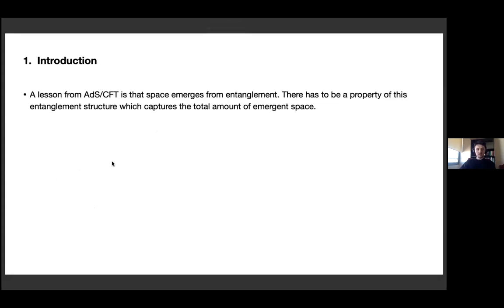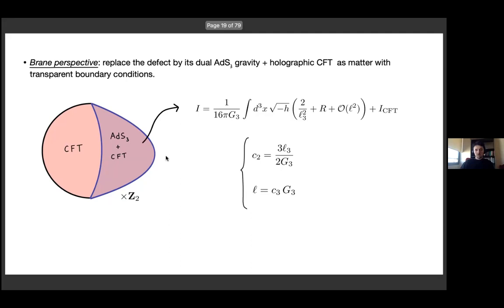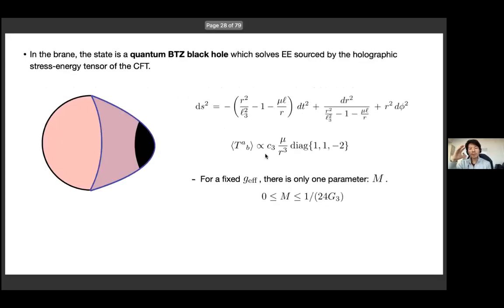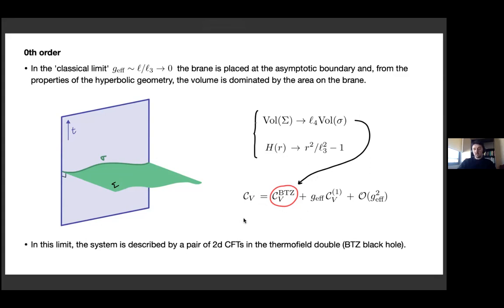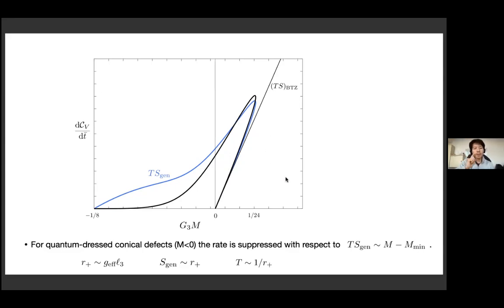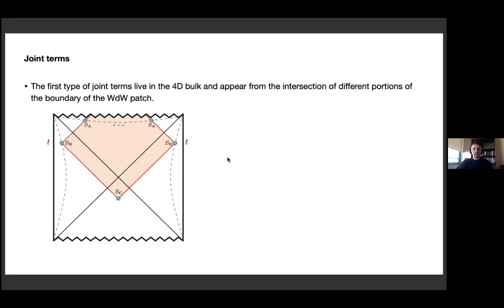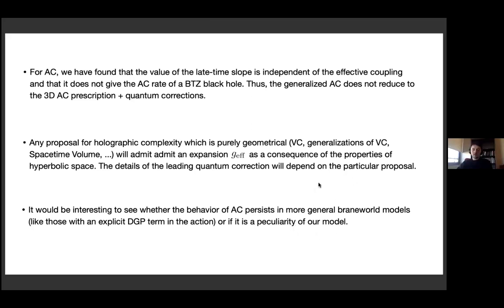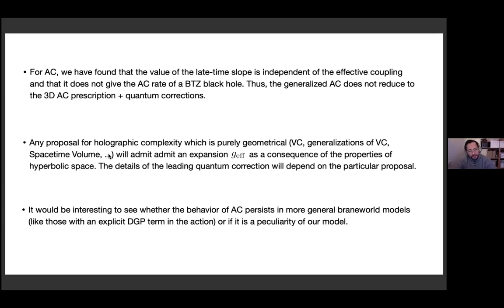GQFI-UGent-WST Seminar: Martin Sasieta "Holographic Complexity of Quantum Black Holes"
In this talk, Martin Sasieta (Madrid, IFT) describes a way to characterize the bulk quantum corrections to holographic complexity proposals for the state of a black hole using double holography. The specific setup is the quantum BTZ black hole, which encompasses in an exact manner the effects of conformal fields with large central charge in the presence of the black hole, including the backreaction corrections to the BTZ metric. Martin shows how the Volume Complexity admits a consistent quantum expansion, while the Action Complexity fails to account for the additional contributions from bulk quantum fields and does not lead to the correct classical limit.

The Virtual Seminar Series “GQFI-Ghent University-Warsaw String Theory” (GQFI-UGent-WST) is a joint initiative between the strings/holography groups at the Albert Einstein Institute (AEI) in Potsdam, Ghent University and the University Warsaw. The calendar for upcoming GQFI-UGent-WST seminars can be found

This talk was recorded on January 18th, 2022 at the Albert Einstein Institute in Potsdam-Golm.